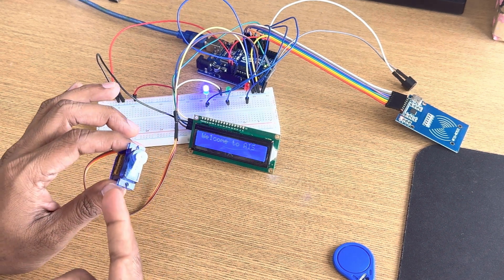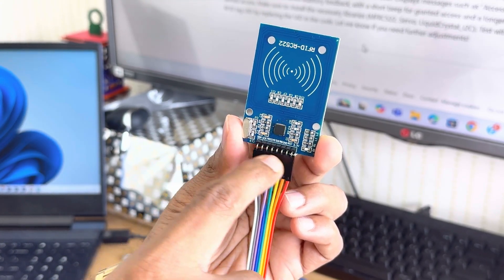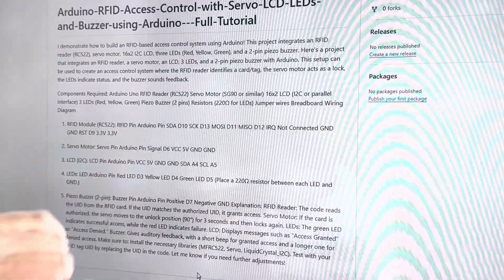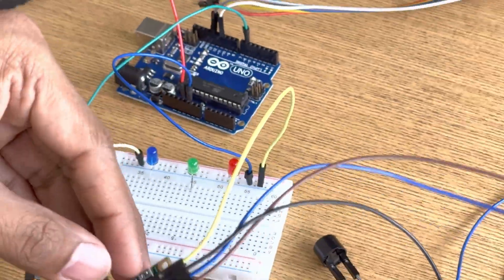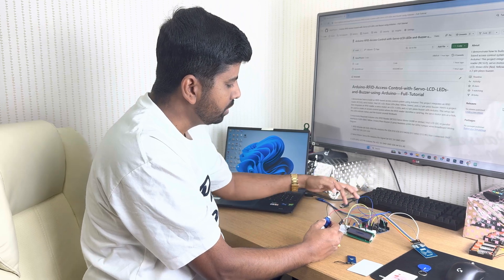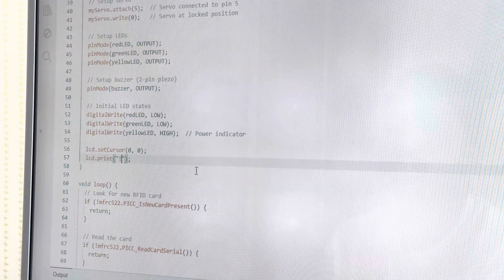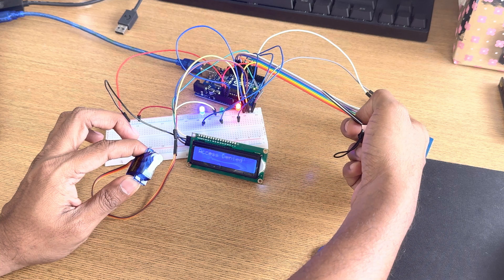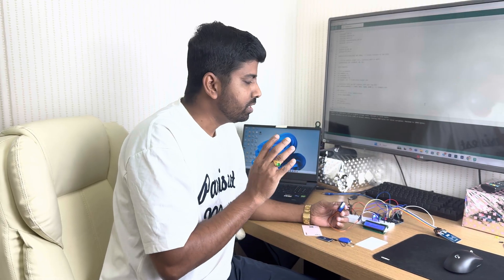🔐 RFID Access Control System with Arduino | Servo, LCD, LED & Buzzer - Full Tutorial! 🚀✨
🚪 Build your own RFID-based Access Control System with Arduino! 🔐 This step-by-step tutorial will guide you through interfacing an RFID module with Arduino to control a servo motor for door unlocking, display messages on LCD, and provide visual & sound feedback using LEDs and a buzzer.
You’ll learn:

📍 What’s Inside?
✅ How RFID Technology Works in Access Control 🏷️
✅ Wiring & Circuit Diagram for RFID with Arduino 🔌
✅ Programming RFID for Authorized Access 💻
✅ Controlling Servo Motor for Lock Mechanism 🔄
✅ Displaying Messages on LCD & Indicating Status with LEDs & Buzzer 🔊💡

🔥 Perfect for Home Automation, Security Systems & Smart Access Control Projects! 🚀

⚙️ Components:

Arduino Uno
RFID Module (RC522)
Servo Motor
16x2 LCD (I2C)
LEDs (Red, Yellow, Green)
Piezo Buzzer
Breadboard & Jumpers

                 OR

American Curriculum
UK Curriculum
British Curriculum
A Level Physics
AS Level Physics